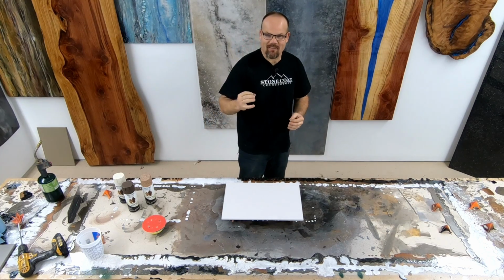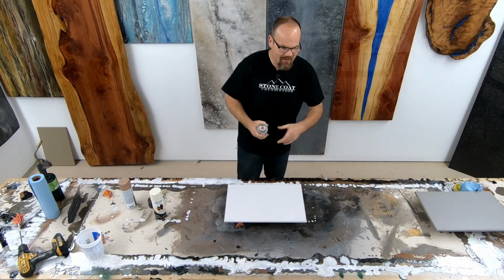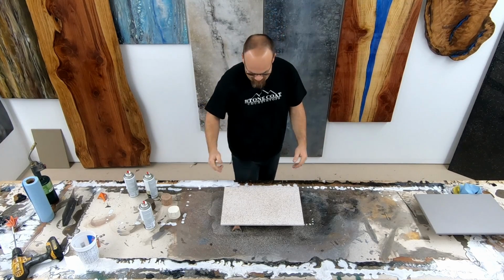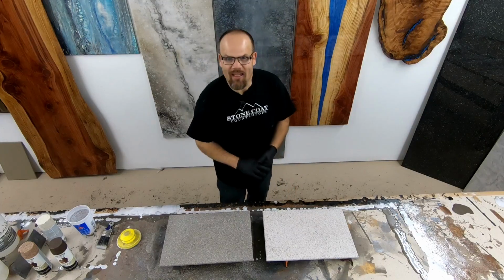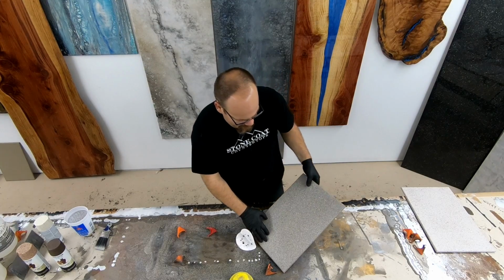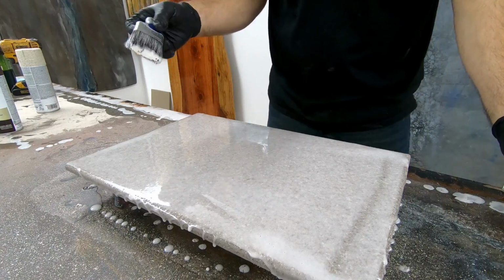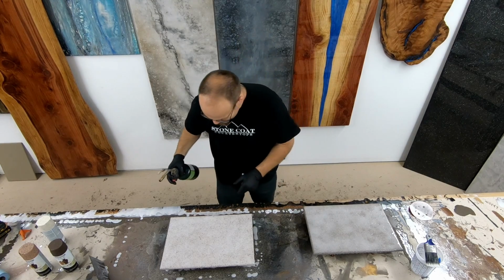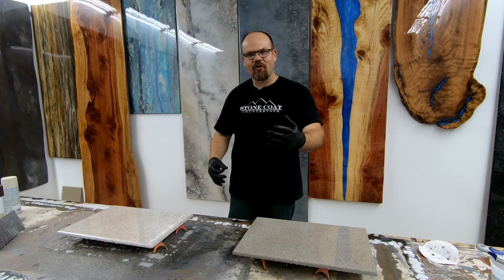Easy Epoxy Color Training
Easy Epoxy Color Training will show a simple approach to a high end DIY surface.  You will be amazed at the level of quality you can achieve in a few easy to follow steps.  You Got This!

products designed for the DIY customer to go pro!  Thank you!

Color Recipe
Piece 1:
Paint and primer in one: Natural Gray
Fog on Stone texture accent spray paint colors Mineral brown, Bleached stone, and Stone sienna.
Sand with 220 grit sand paper when dry
Mix SCC epoxy
Pour and trowel
Chop the surface and Torch
Piece 2:
Paint and Primer in one: Suede Gray
Fog on Mineral Brown, Stone sienna, and Bleached stone.
Mix SCC epoxy
Pour and Trowel